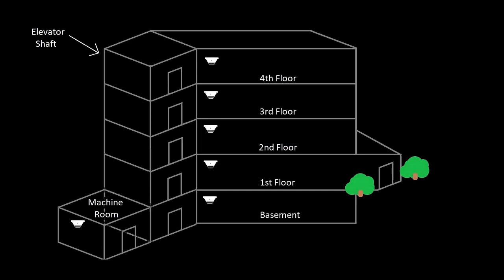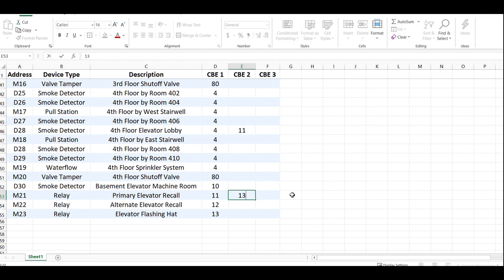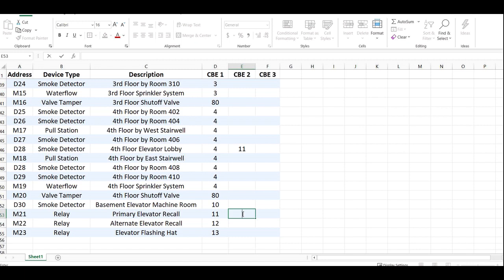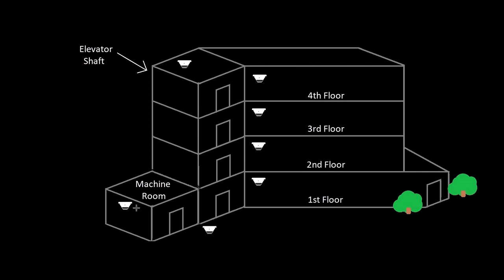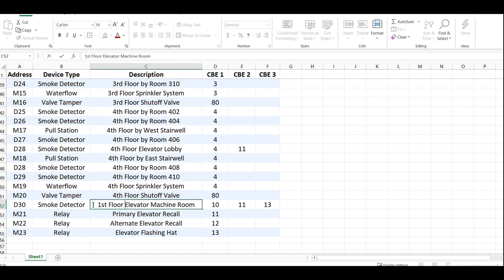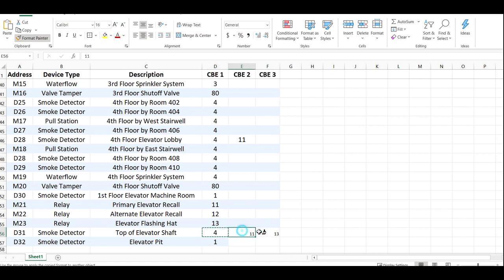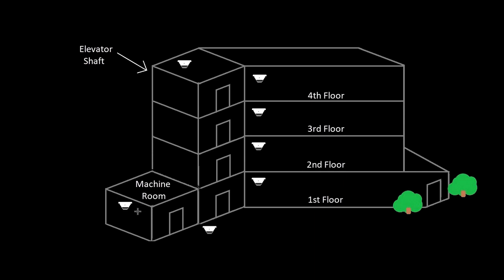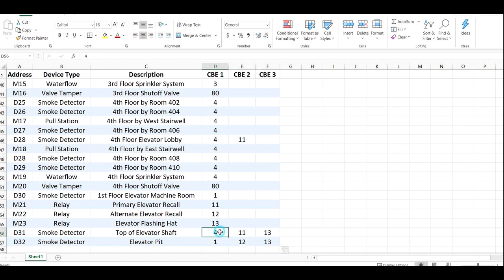37 - Elevator Recall - Correcting a mistake from the last video - Introduction to Fire Alarms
In this video I correct a mistake I made in the last video. I give an alternate building scenario which explains why I feel my explanation of zoning the relays in the last video wasn't done optimally.